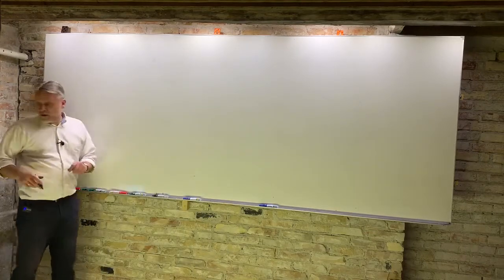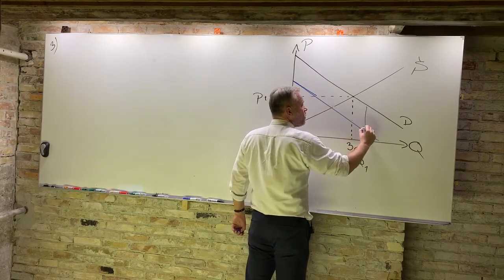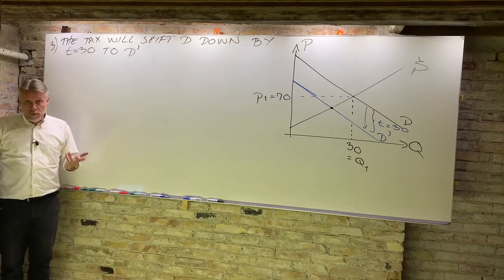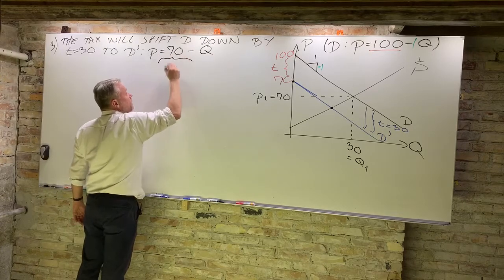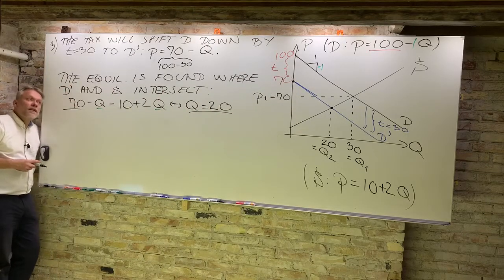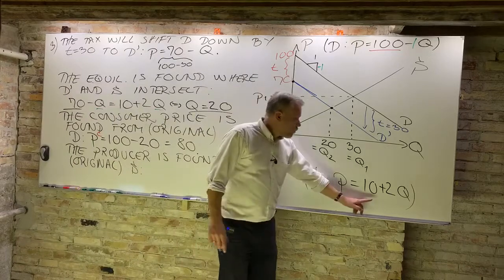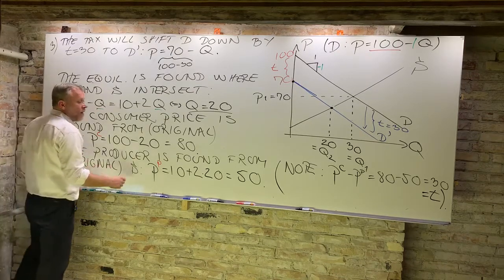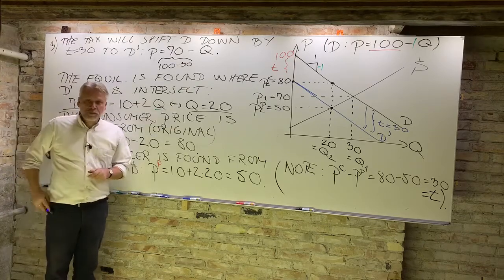Question 2: Online ASPIRI course in Microeconomics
Are you a BSc student at CBS?

Here is your opportunity to get a preview of an ASPIRI online course in Microeconomics!
In the next couple of videos your teacher Michael Andersen solves different exercises that are relevant for your exam.

*This video solves Question 2

Consider a market where 100 individual consumers each have an inverse demand curve given by (q is the quantity demanded by the individual consumer)

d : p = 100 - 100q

while total/market inverse supply is

S: p = 10 + 2Q

(Q is the total quantity supplied).

1. Find the equilibrium price and quantity.

2. Assume that a constant tax on each unit of the good, equal to t = 30, is levied on consumers.
Analyse how this affects the equilibrium.

3. Calculate the consumer and producer surplus before and after the imposition of the tax illustrate the efficiency loss. Explain the economic intuition for why the tax causes efficiency loss.